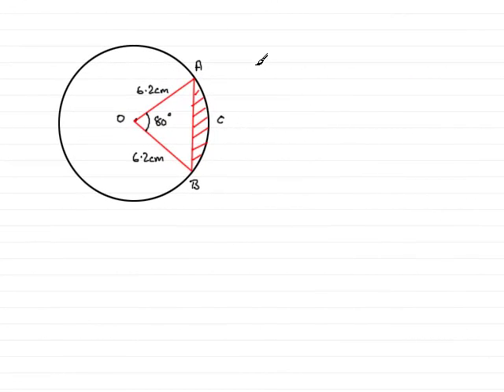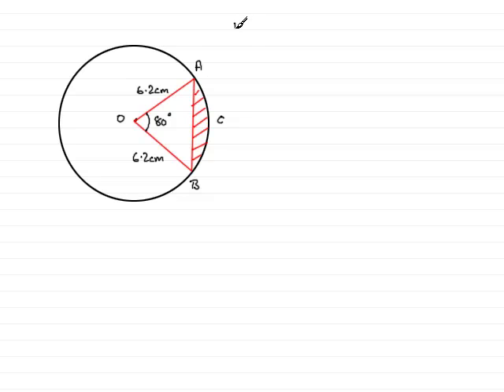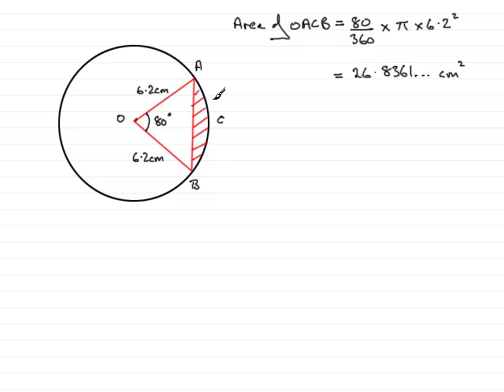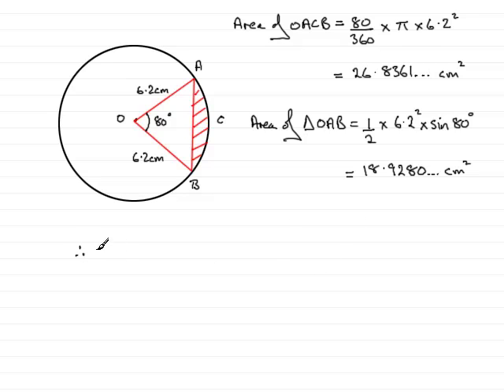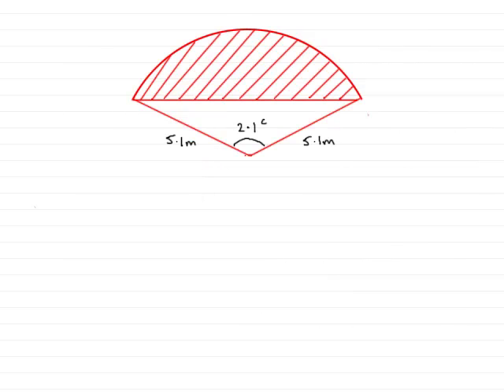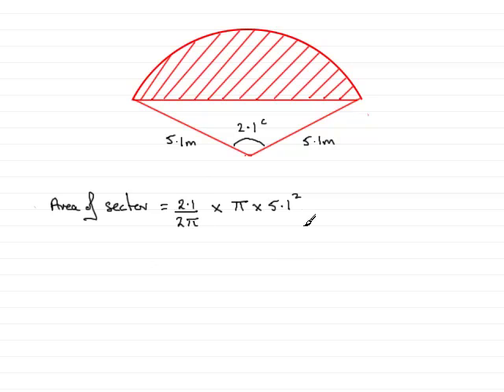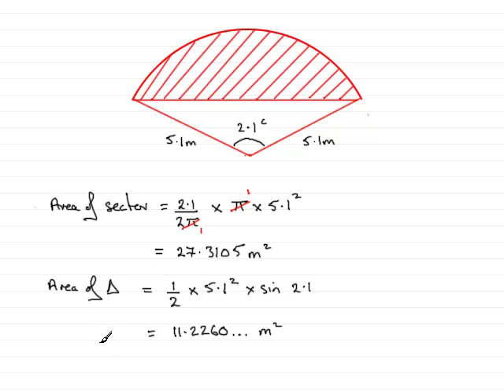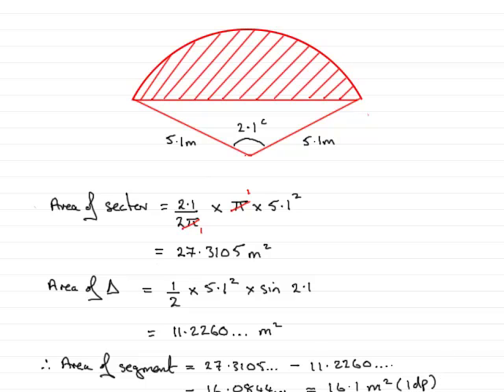Area of a segment : ExamSolutions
Tutorial on the area of a segment